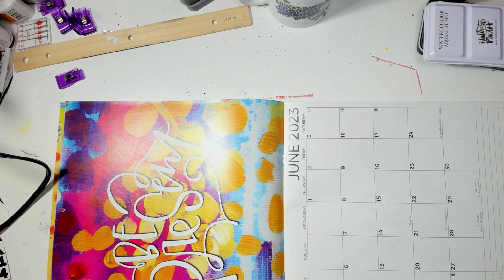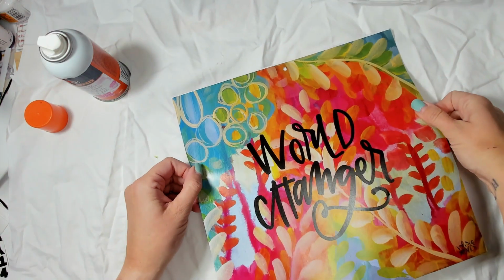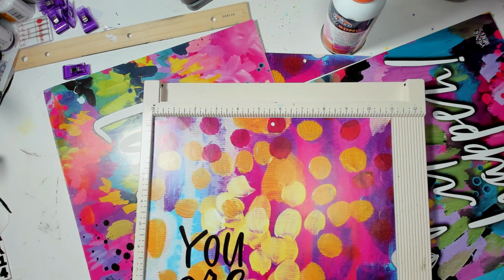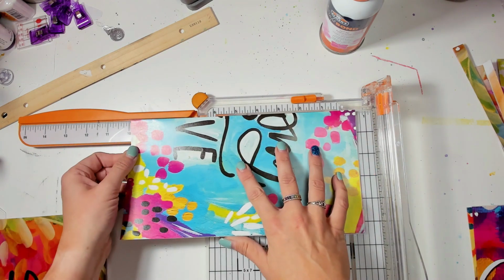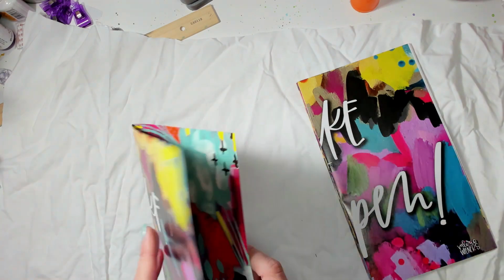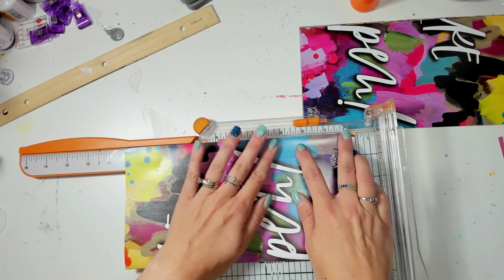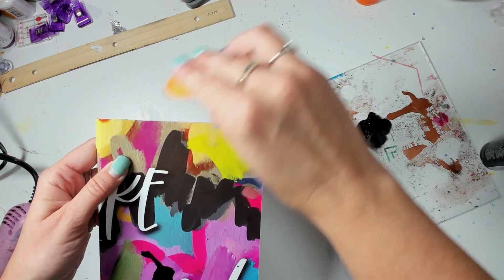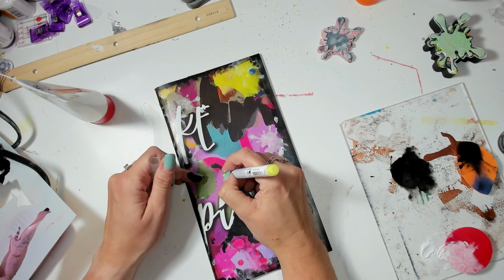Turn a Dollar Tree Wall Calendar into a Journal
It has been a hot  minutes since I did a little Dollar Tree art, so let's jump in with a new project today!

Let's turn a plain calendar into a fun and funky journal!

Wanting to learn the basics of Bible Journaling?